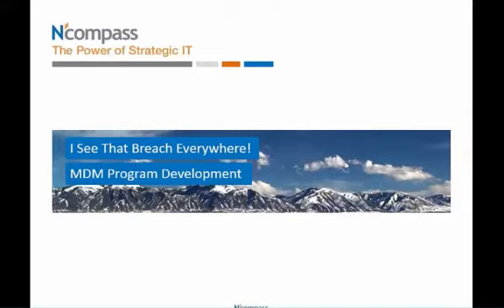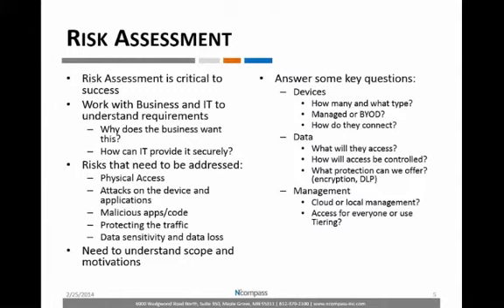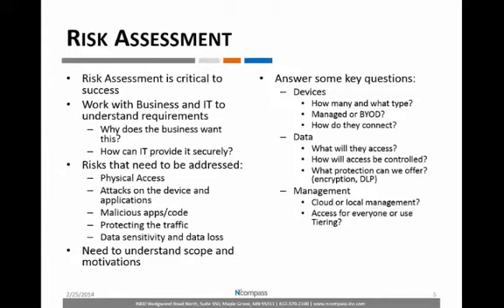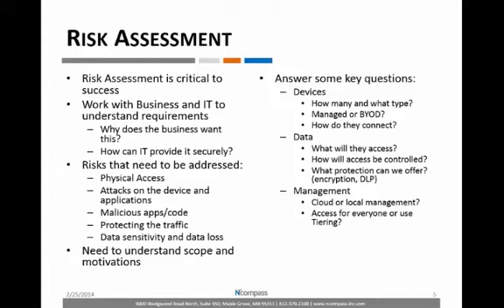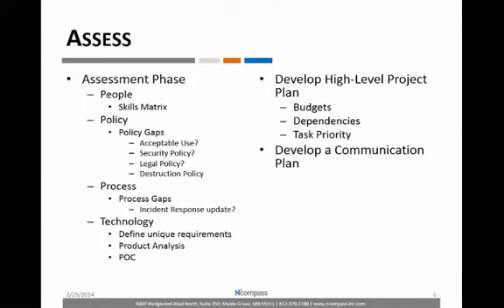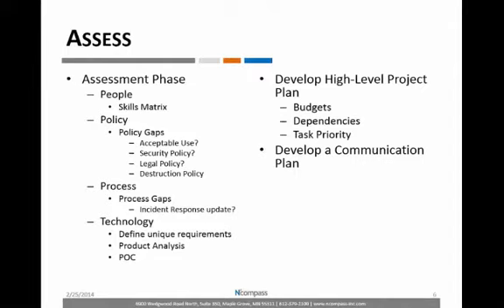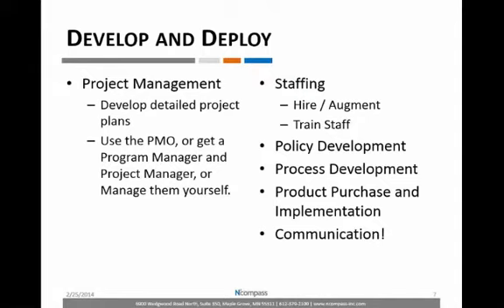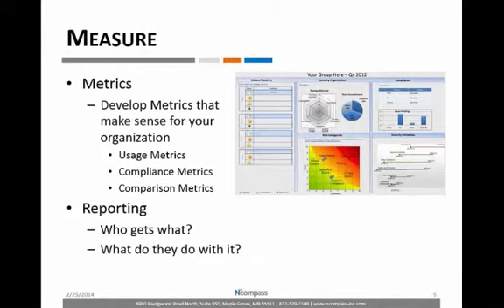I See That Breach Everywhere! MDM Program Development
Gartner reports approximately 50% of the world's organizations will enact a BYOD program by 2017.  Will you?  Let's get the ball rolling by building a successful Mobile Device Management (MDM) program for you!